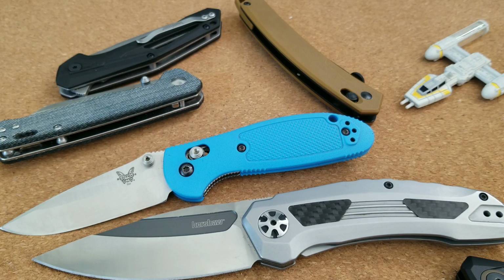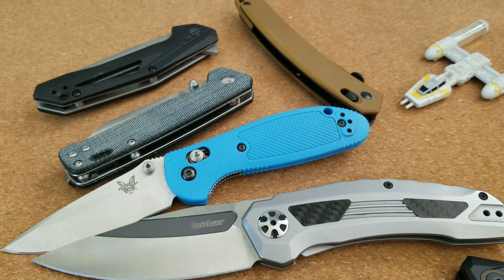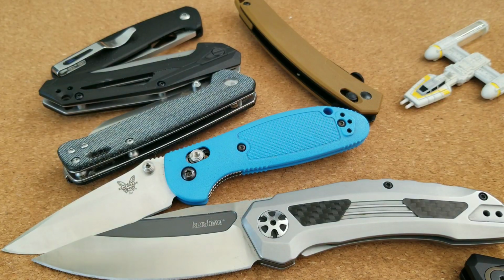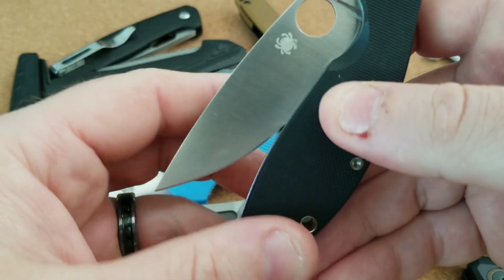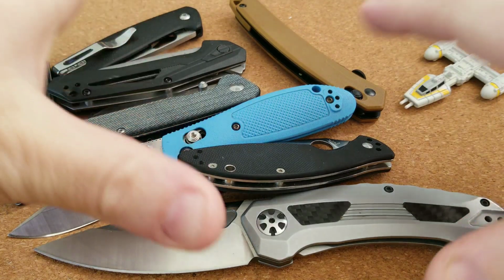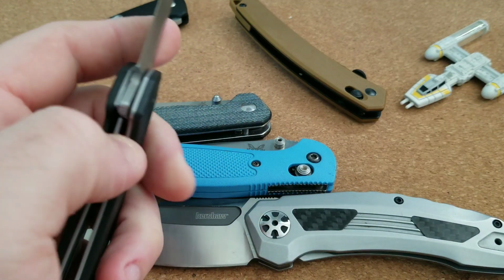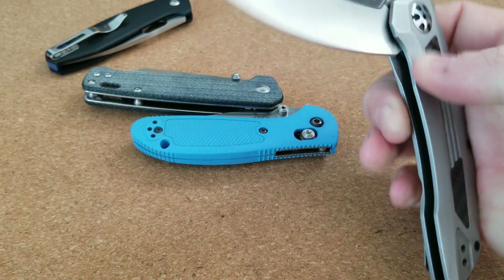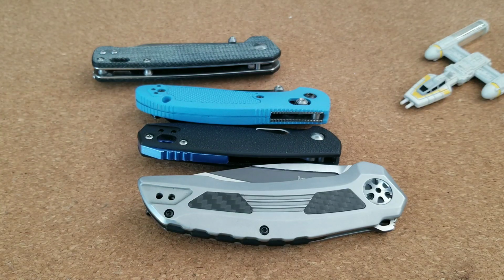How Do You Define A "Budget" Knife?